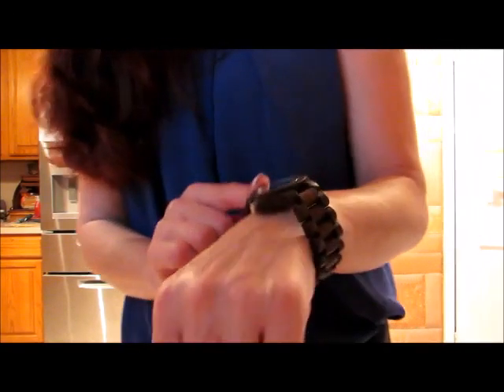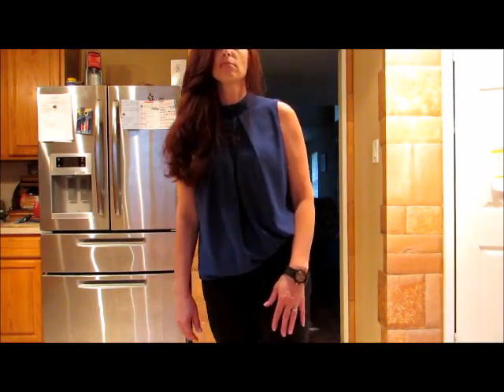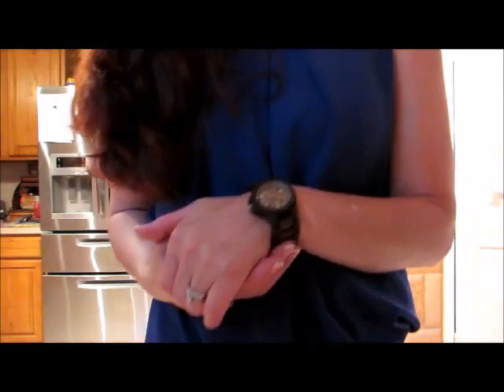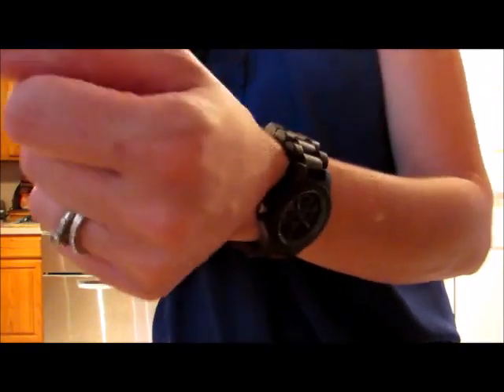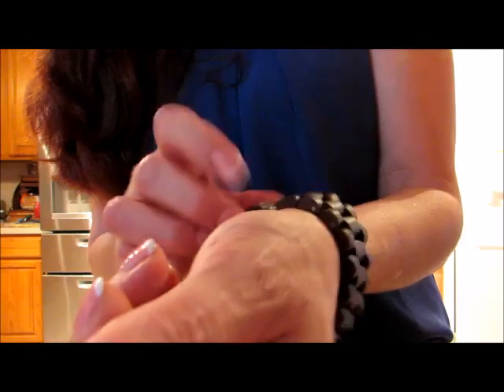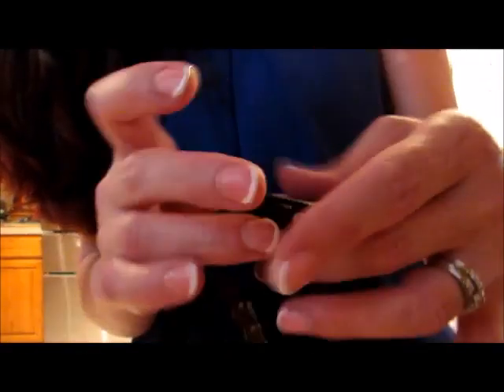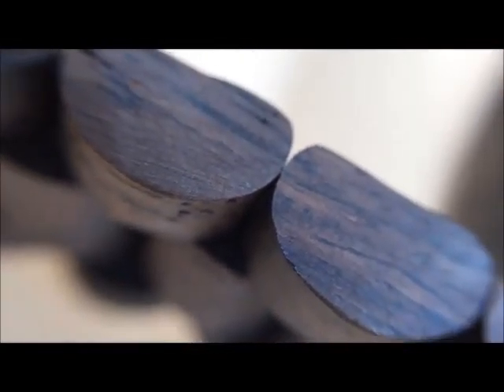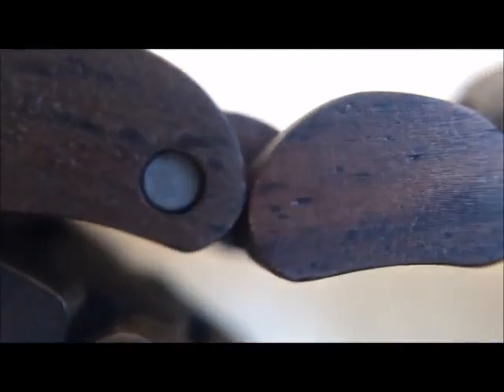ideashop watch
The Ideashop wood watch is a statement on your wrist.  And as all the other reviewers note, it is very lightweight, making it a easy piece of jewelry to wear.  Beyond being a statement, it does keep time well, and the knob to pull out and adjust stays firmly in place, yet is not going to resist your efforts to pull it out and change the time/date.  I have broken many a fingernail trying to adjust some watches, so finding that it flowed so smoothly was enough to put a smile on my face.
Changing the time needs no explanation, and to change the day (if the watch arrives with it saying it is Wednesday when it is Tuesday) is also simple.   All of the dials are connected, so affecting one, affects the others. You just keep winding it forward through the days until it is not only 7:00, but 7:00 on Tuesday.  Just watch that when you get a day before your goal, slow down.  You will want to make sure you stop on the right revolution to also get the military time to line up.

If you want to learn more about this product, I got mine here: